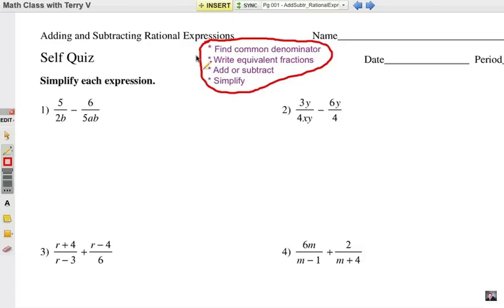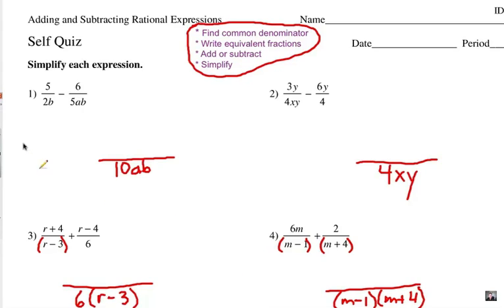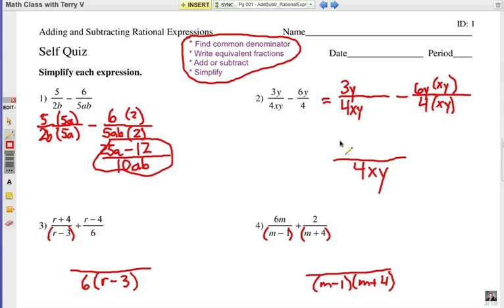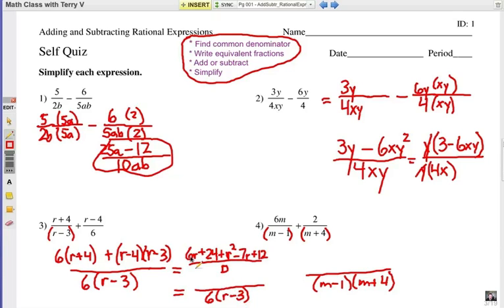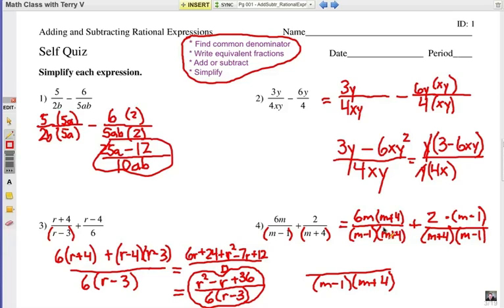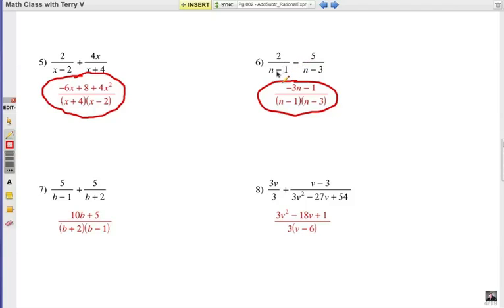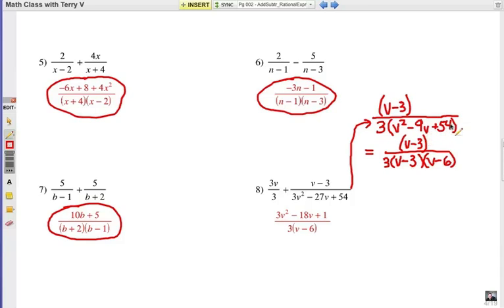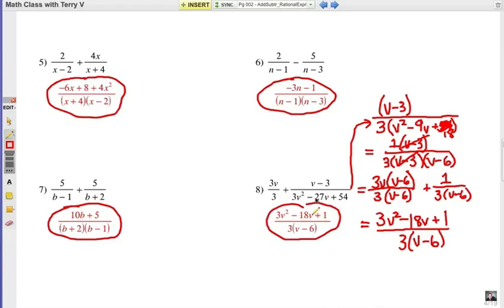How to Add or Subtract Rational Expressions: Self Quiz